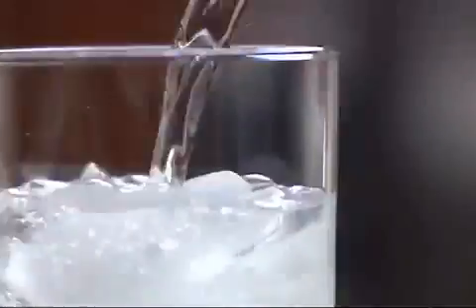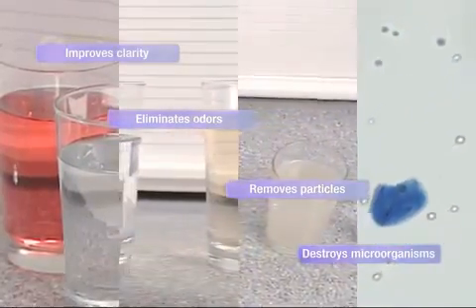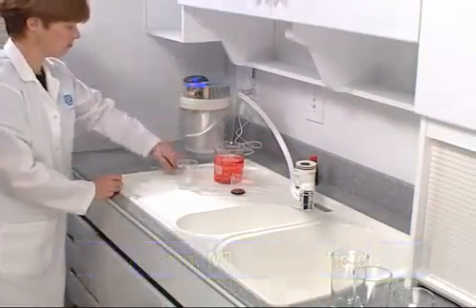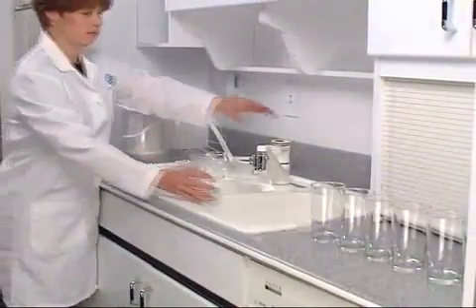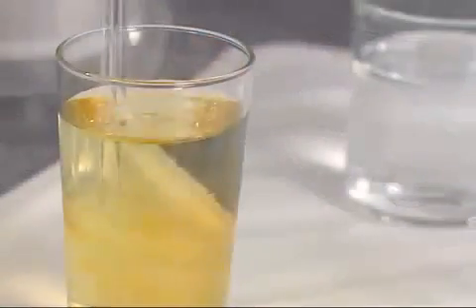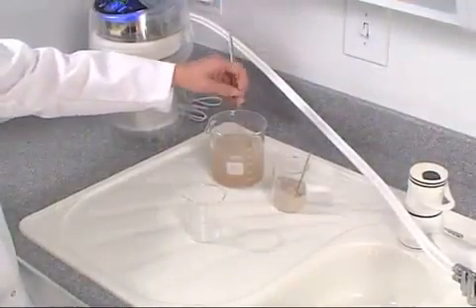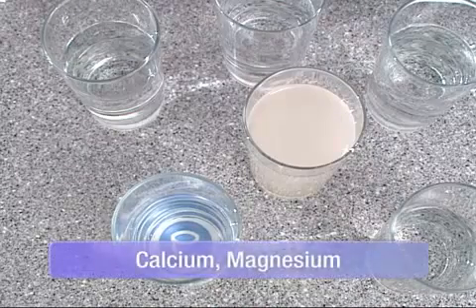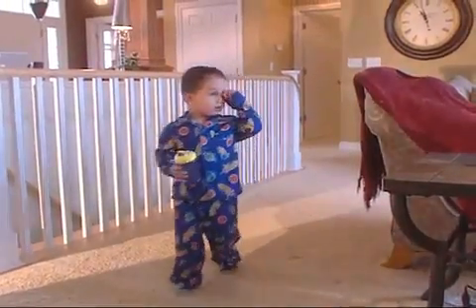Water Purifier Demonstration